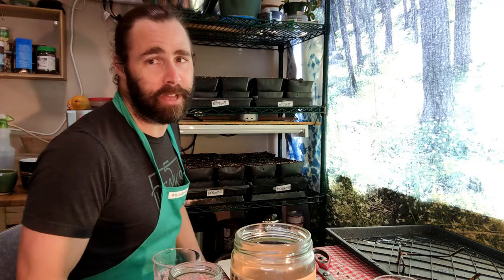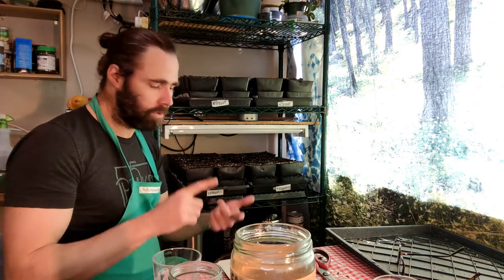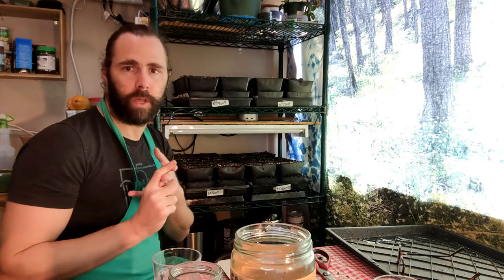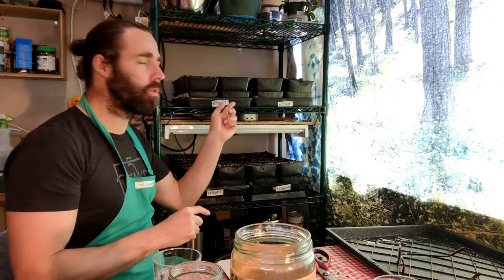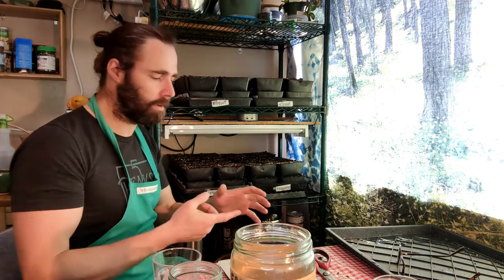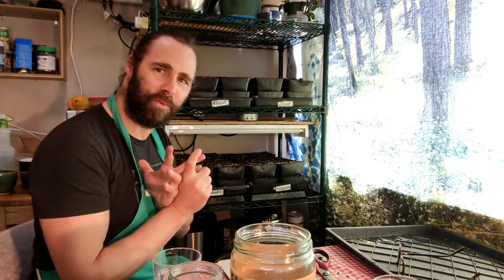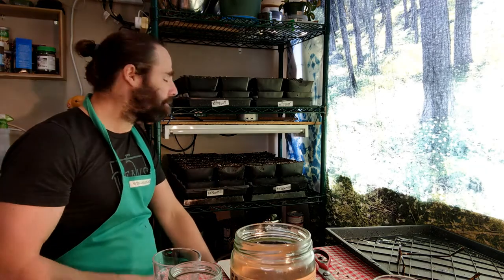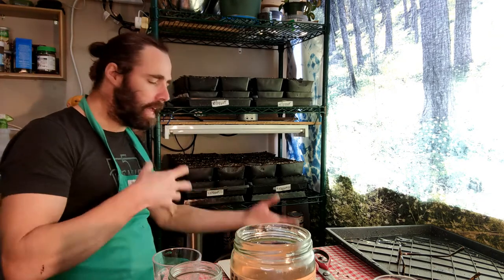Microgreens Experiment Series - Sowing Rates #7: Sowing Process Review